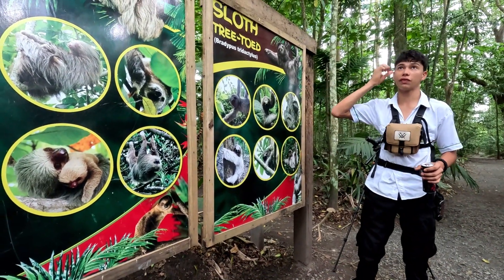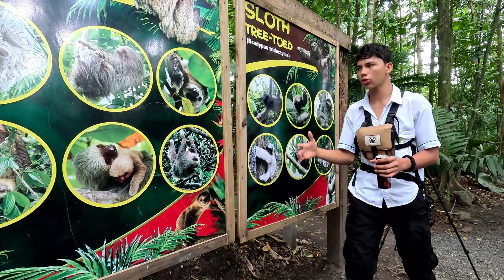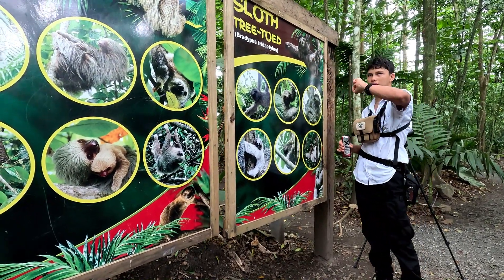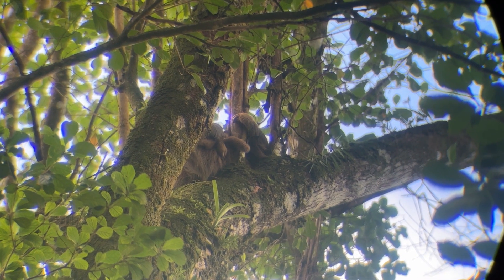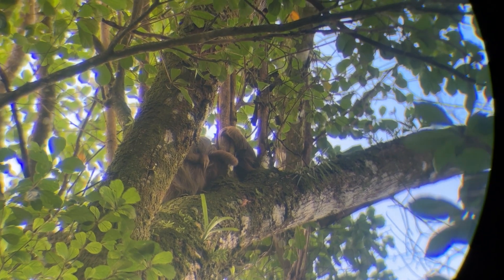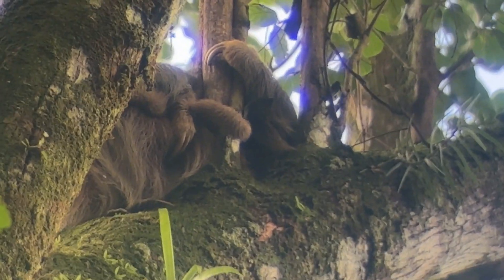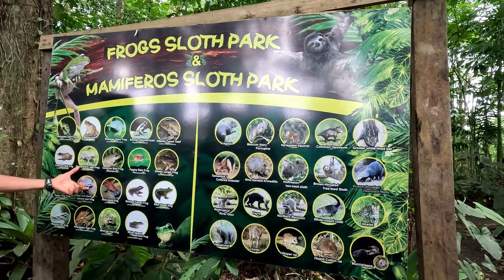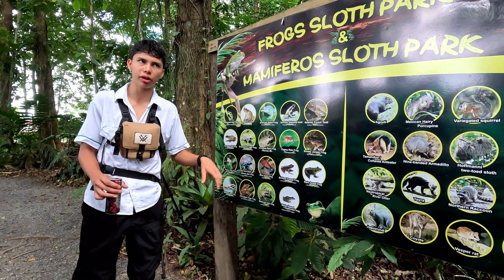Sloths of Costa Rica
This video is part of our Costa Rica Adventure series and highlights our sloth sightings primarily on the Sloth Watching Trail in La Fortuna, Costa Rica.  We also saw Toucans, Lizards,  Leaf Cutter Ants, and many other birds and tropical plants.  For more of Costa Rica and other Cid & Badgerita adventures around the world check out our YouTube Channel: @TheCidandBadgerita.  Enjoy and Pura Vida!